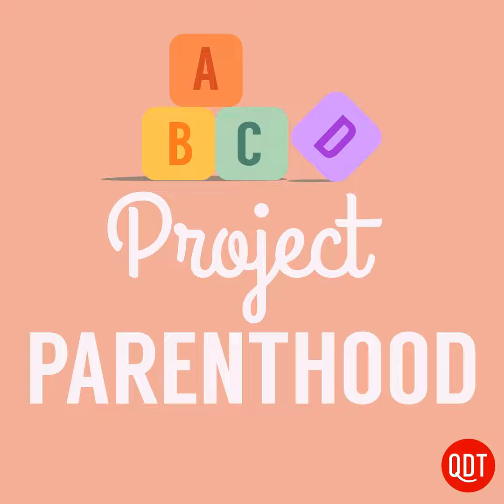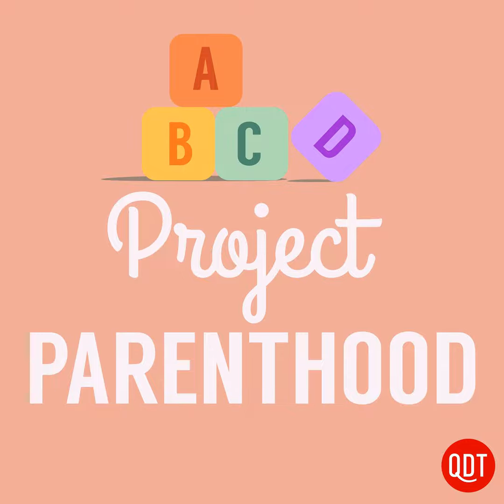249 MM 7 Tips to Prepare Your Senior for the College Application Process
Mighty Mommy has been through the college application process 3 times. The excitement, the stress, the waiting - it can all be overwhelming. That's why today, she shares 7 tips to help make the experience as smooth and painless as possible.